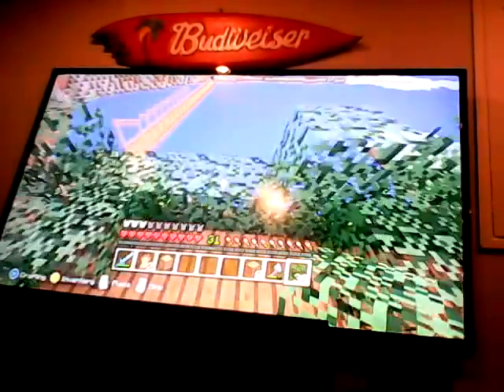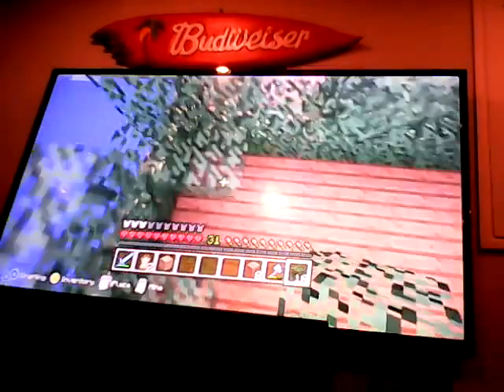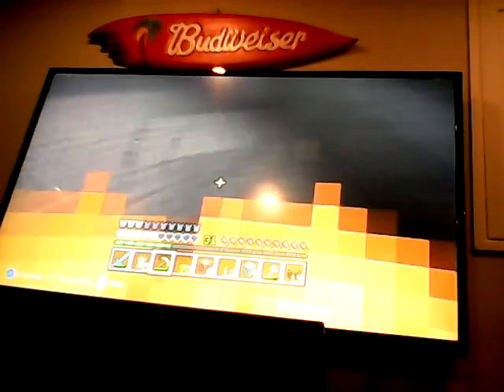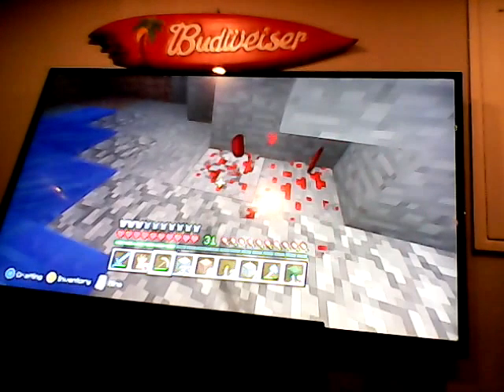Minecraft lets play part 2